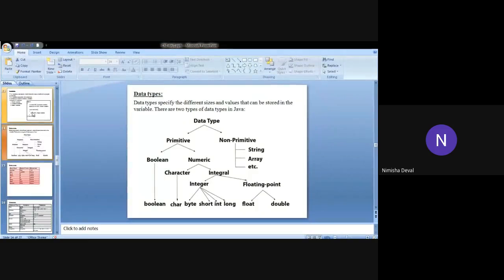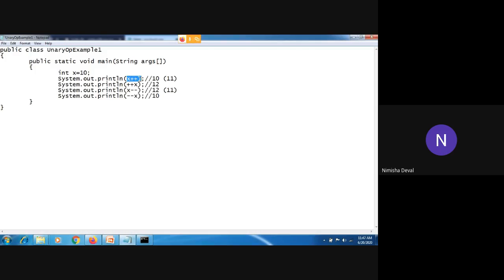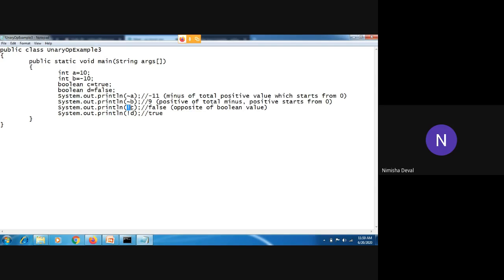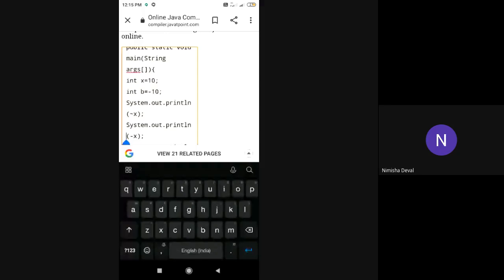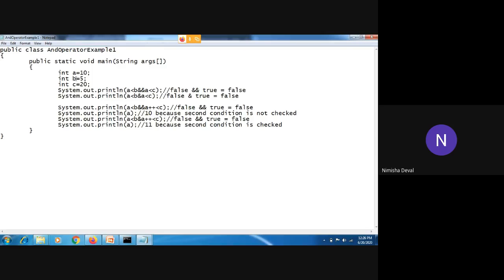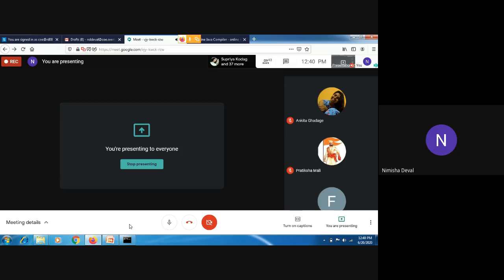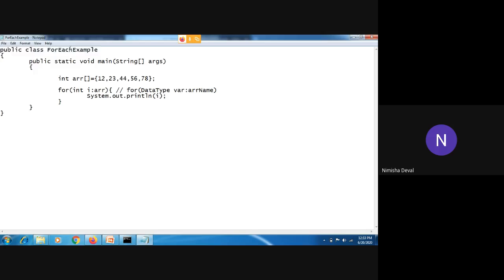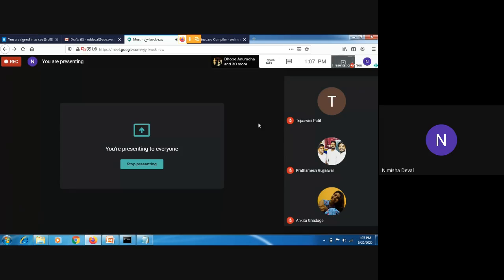Java Programming Day 2